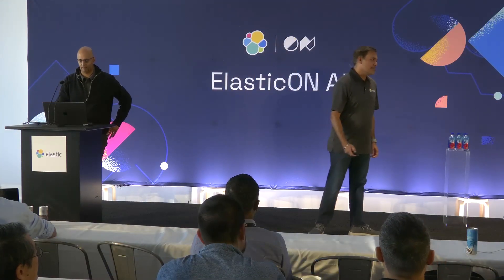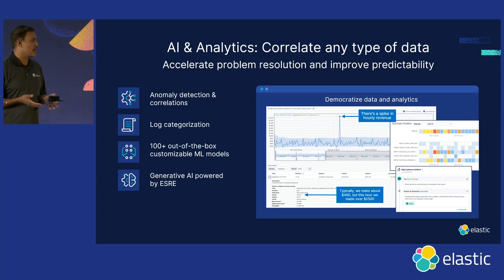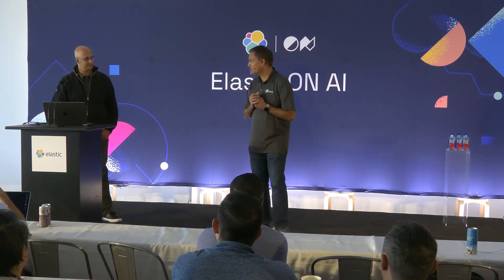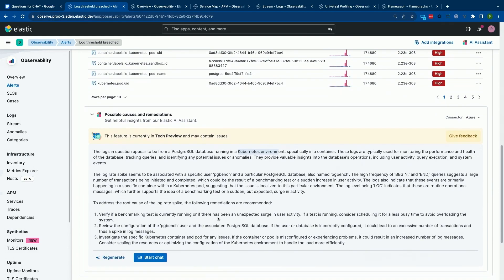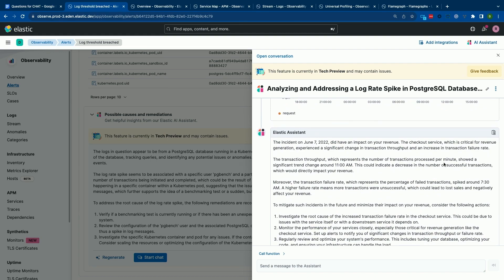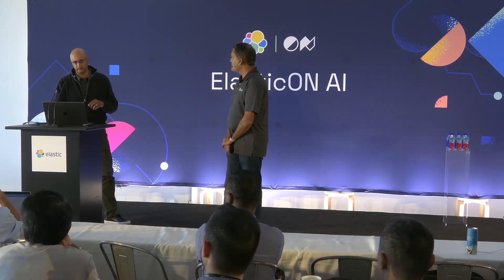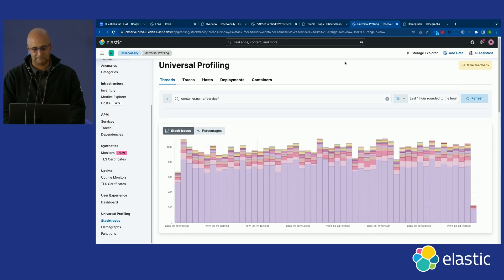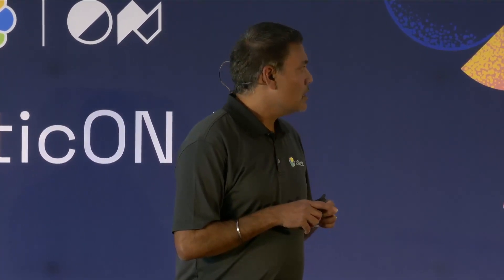ElasticON AI: Turbo-charging AI Ops with the Elastic Observability AI Assistant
Elastic Observability experts Bahubali Shetti and Gagan Singh take a deep dive into how the Elastic Observability AI Assistant (powered by Generative AI) can help you get deeper contextual insights into telemetry, troubleshoot issues more effectively, reduce time to resolution, and streamline operations.